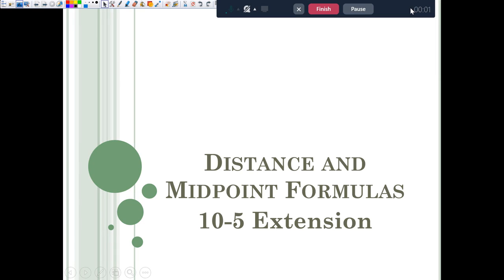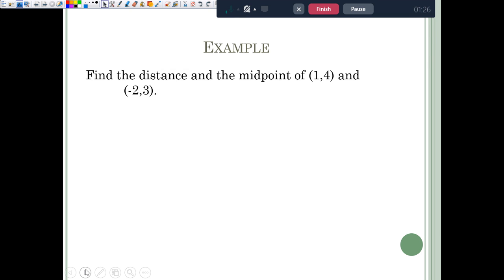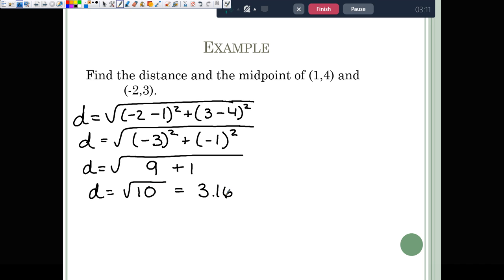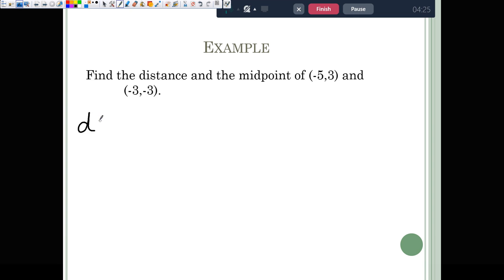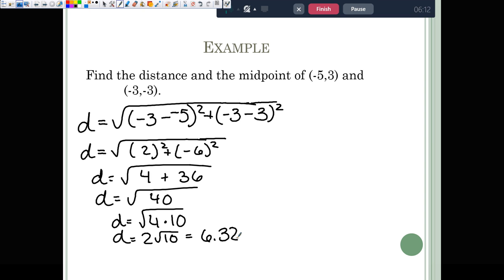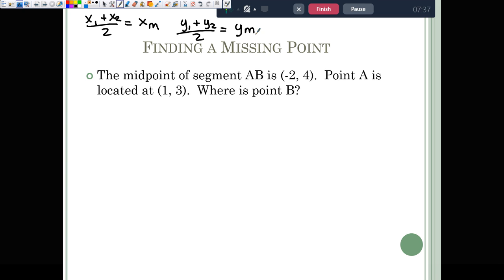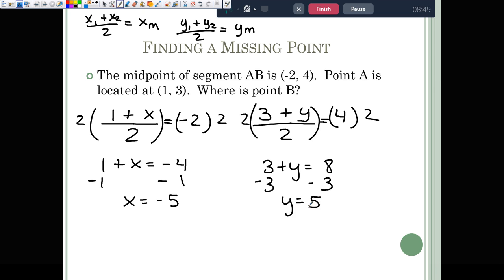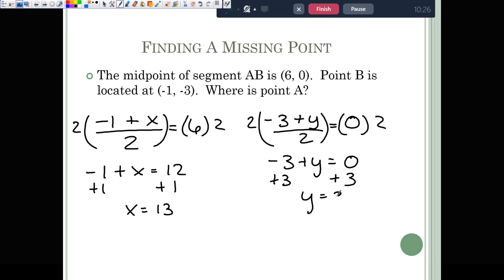Distance and Midpoint Video Notes